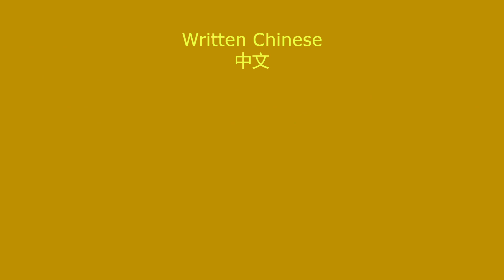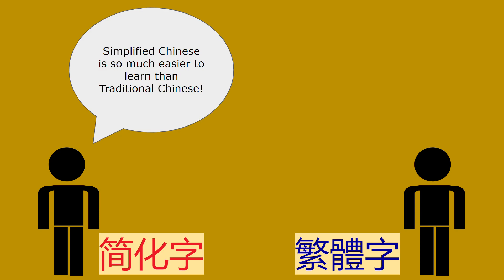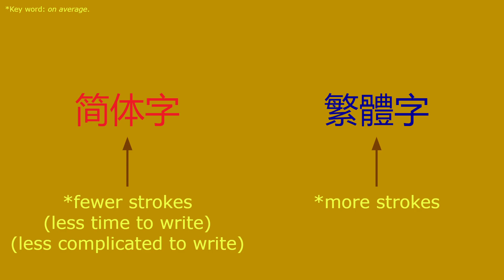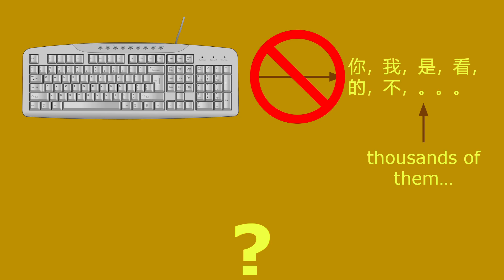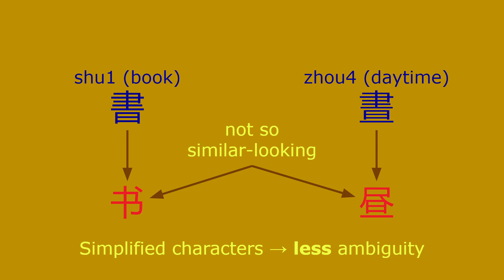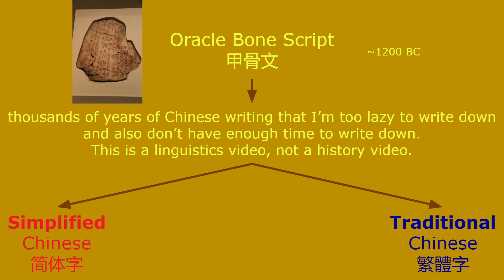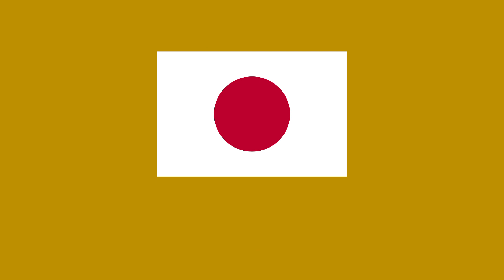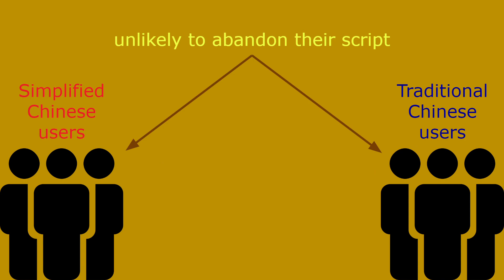Disputing Characters: Simplified Chinese vs. Traditional Chinese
Simplified or Traditional? That’s a question that often gets brought up when someone is learning how to write in one of the Chinese languages and within the Chinese community itself. There is a whole debate even regarding this, which I go over in this video.

This video felt somewhat rushed due to mainly the fact that I didn’t have much time to do enough research. I’d advise everyone to do more research on their own and take everything I’ve said in this video with a grain of salt.

MERRY CHRISTMAS TO THOSE WHO CELEBRATE :D (this video was uploaded on December 25, 2022)

TIMESTAMPS:
0:00 - Introduction
1:13 - Beginning discussion regarding the practicality of both scripts
1:30 - What is a stroke?
2:48 - Typing Chinese
3:24 - Pinyin
4:08 - Ambiguity
5:06 - Cultural implications
6:03 - Politics
6:48 - Literacy rates
7:19 - Conclusion (+ my opinion on the whole debate)

SOURCES:
Dai, Ruwei, Chenglin Liu, and Baihua Xiao. "Chinese character recognition: history, status and prospects." Frontiers of Computer Science in China 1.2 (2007): 126-136.

Pan, Xiaxing, Huiyuan Jin, and Haitao Liu. "Motives for Chinese script simplification." Language Problems and Language Planning 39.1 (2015): 1-32.

Liu, Tianyin, and Janet Hsiao. "The perception of simplified and traditional Chinese characters in the eye of simplified and traditional Chinese readers." Proceedings of the Annual Meeting of the Cognitive Science Society. Vol. 34. No. 34. 2012.

Su, Hsi-Yao, and Chen-Cheng Chun. "Chineseness, Taiwaneseness, and the traditional and simplified Chinese scripts: Tourism, identity, and linguistic commodification." Language & Communication 77 (2021): 35-45.

Yan, Xi. "‘Macao has died, traditional Chinese characters have died’: a study of netizens' comments on the choice of Chinese scripts in Macao." Journal of Multilingual and Multicultural Development 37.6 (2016): 564-575.

Gao, Yan, Lianwen Jin, and Weixin Yang. "An empirical comparative study of online handwriting chinese character recognition: simplified vs. traditional." 2013 12th International Conference on Document Analysis and Recognition. IEEE, 2013.

Tso, Ricky Van-yip, et al. "Holistic processing of Chinese characters in college students with dyslexia." Scientific reports 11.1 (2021): 1-12.